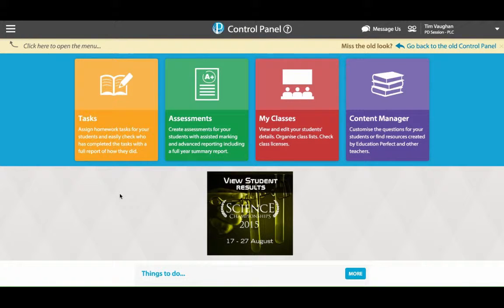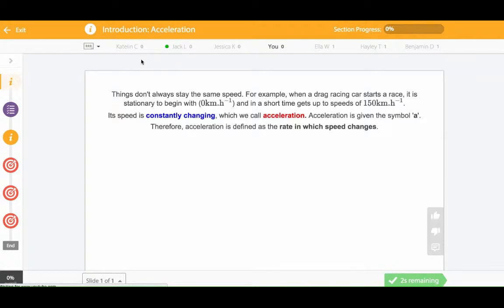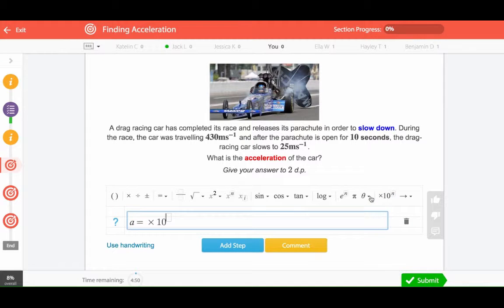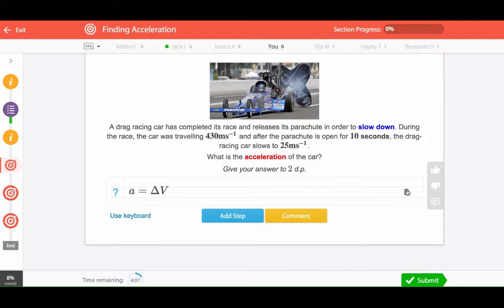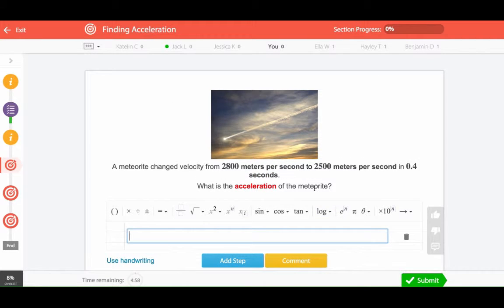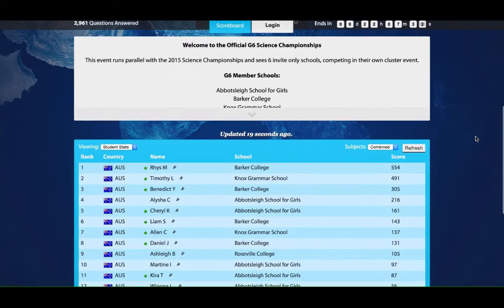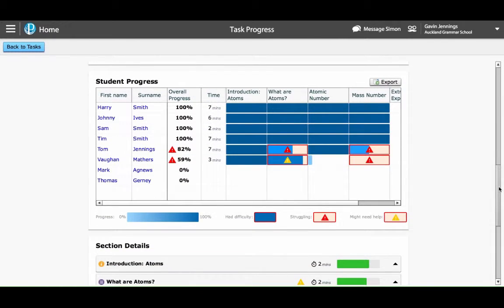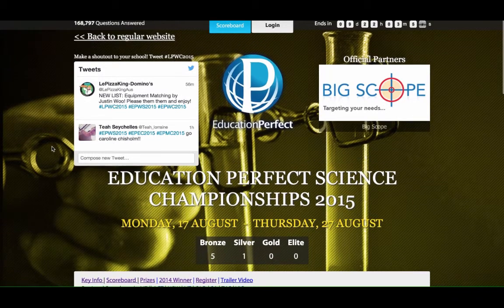2015 G6 Science Championships